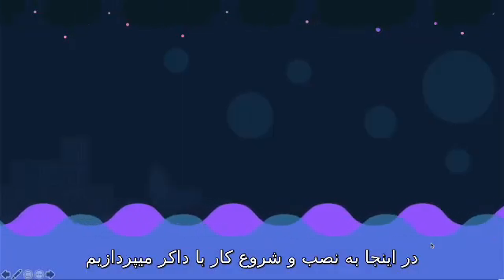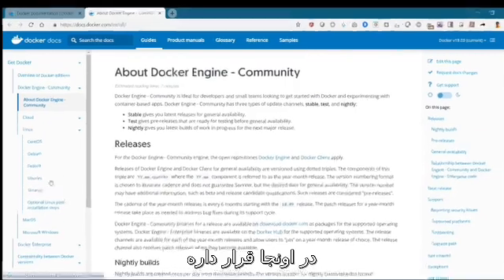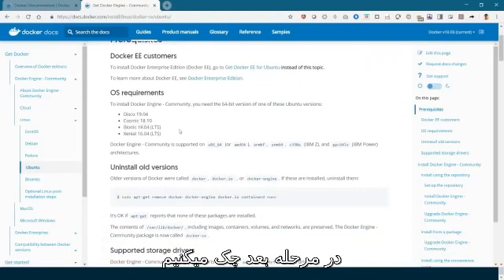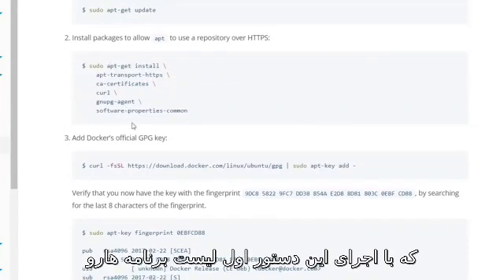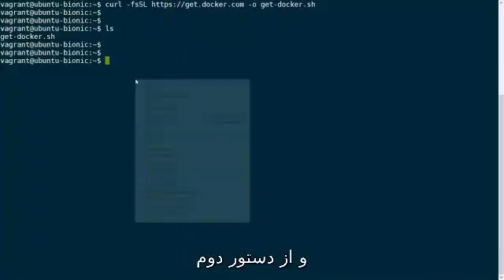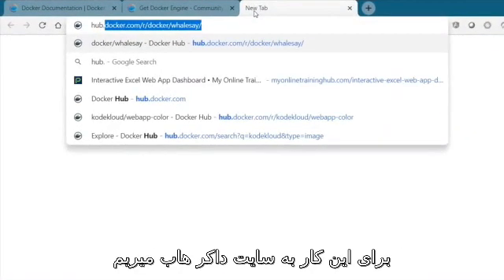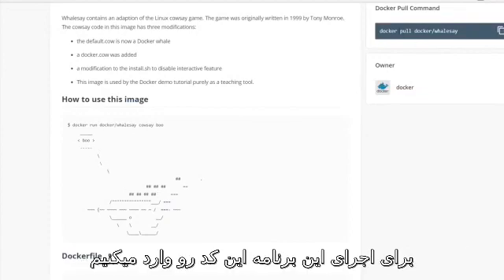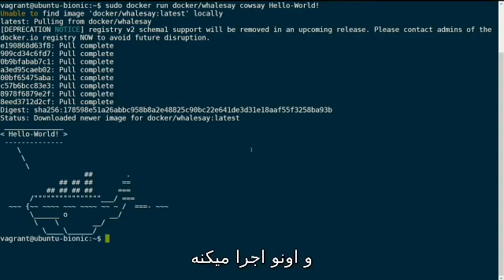5 Docker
آموزش داکر

5️⃣قسمت پنجم

برای دیدن قسمت های بعدی با ما همراه باشید...

📄همچنین می توانید از طریق بلاگ کاکوهاست مطالب آموزشی بیشتری دسترسی پیدا کنید.